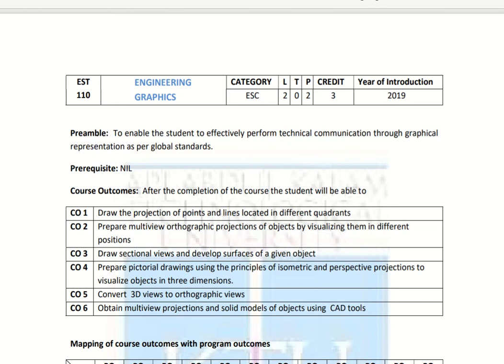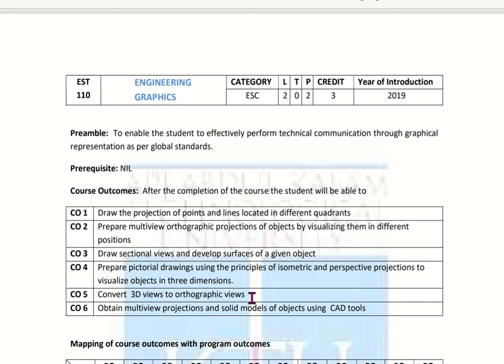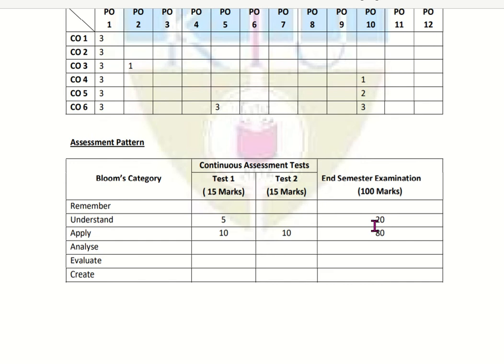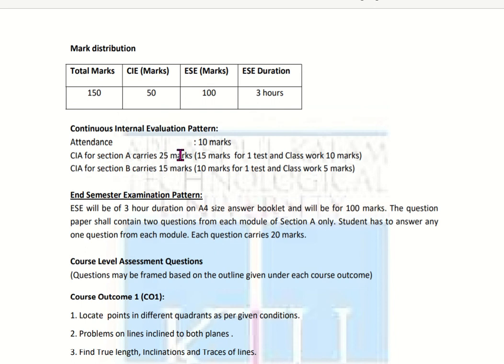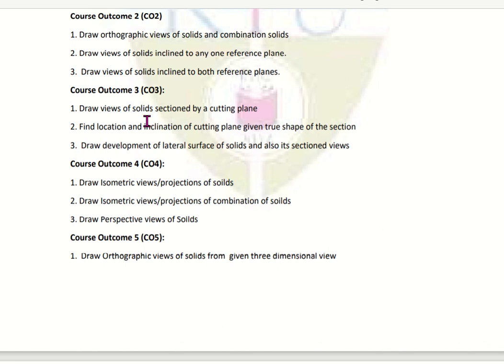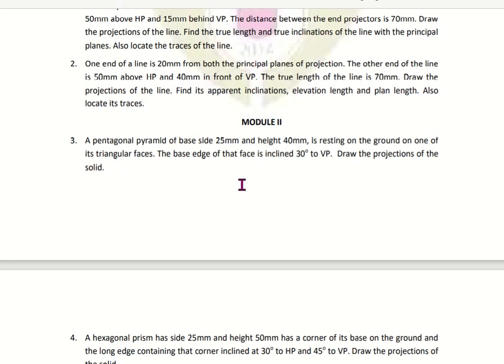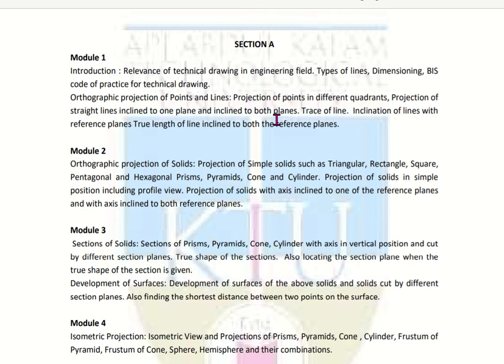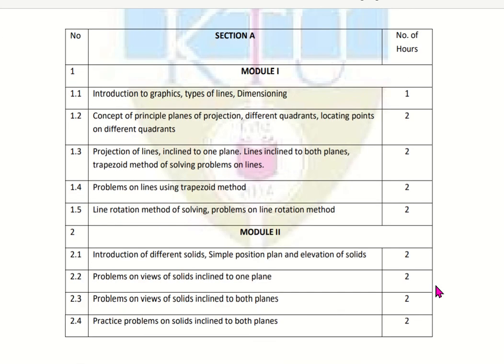ENGINEERING GRAPHICS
EST 110 ENGINEERING GRAPHICS